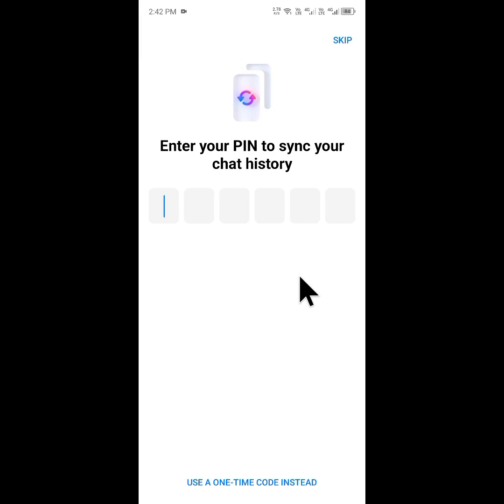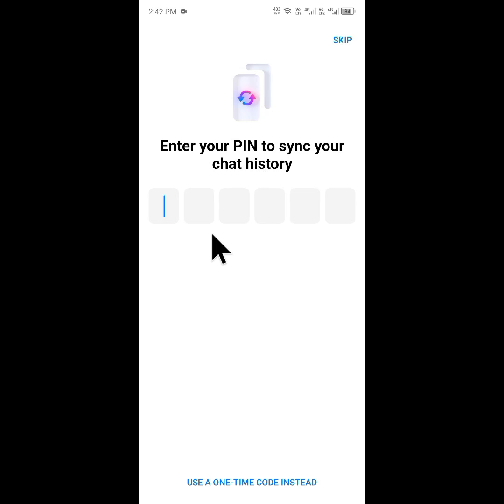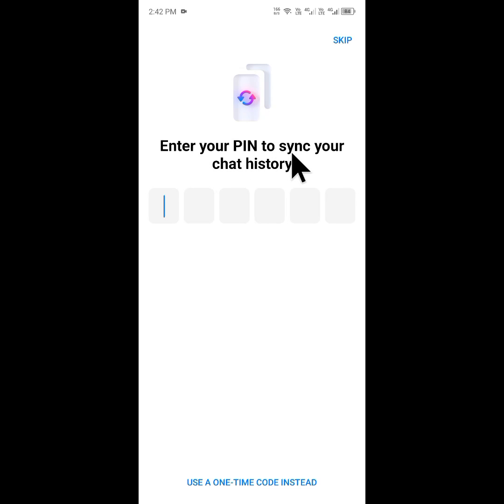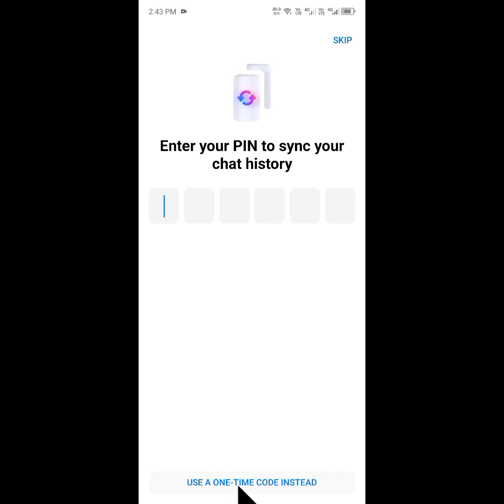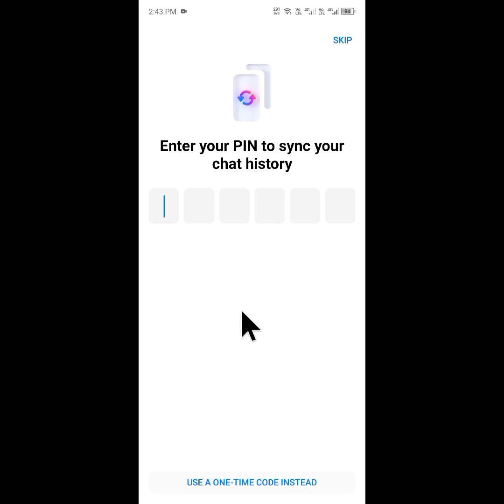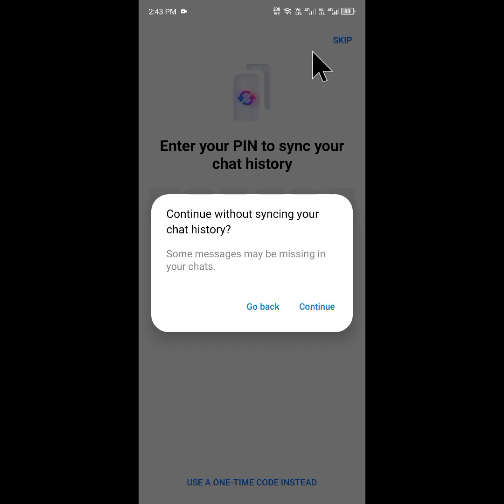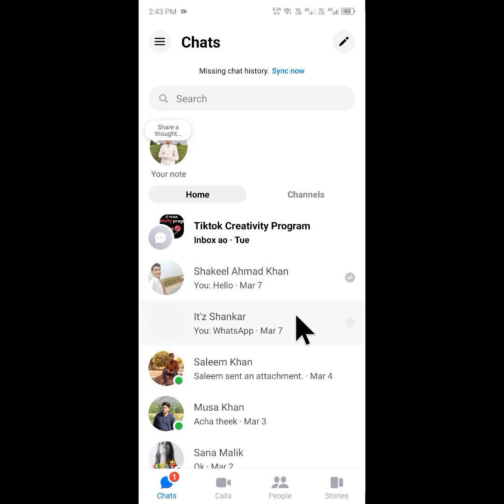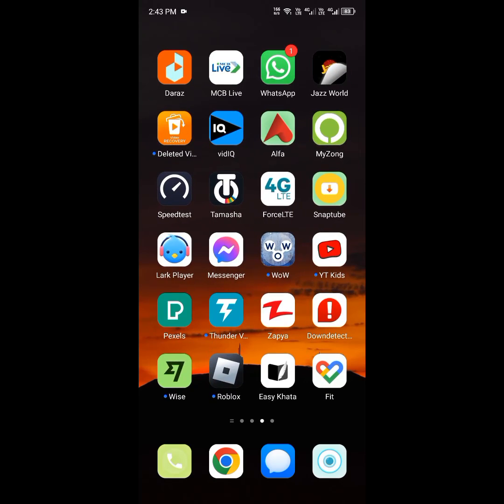How to Fix Enter Your Pin To Sync Your Chat History On Messenger / 2024